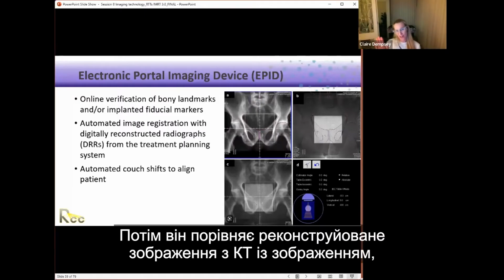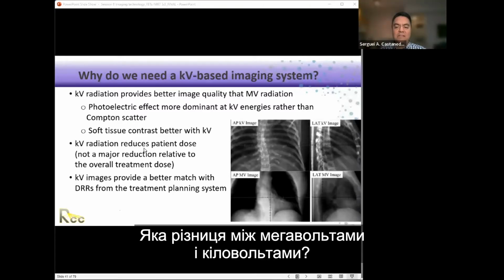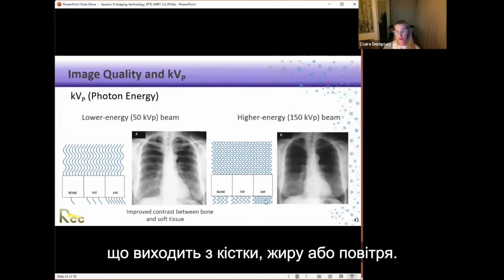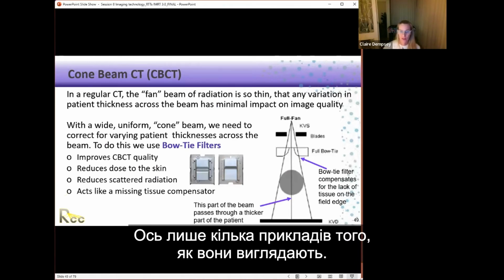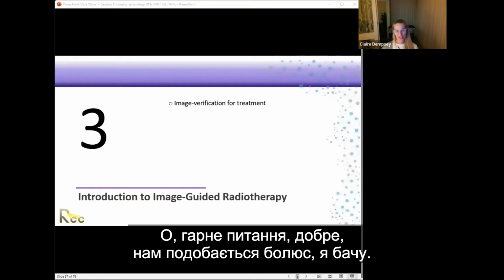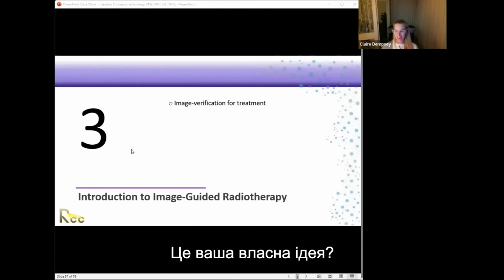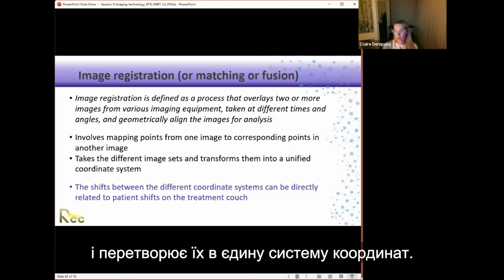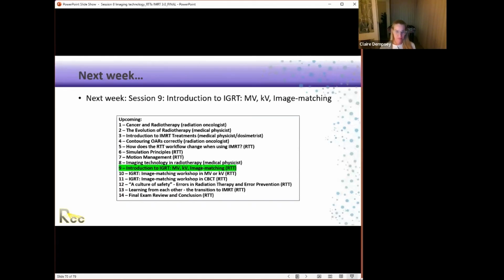Session 8 - Imaging Technology in Radiotherapy (part 2)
Session 8 - Claire Dempsey (medical physicist) covers how imaging technology has evolved, different types of imaging and when to use each, and the ALARA principle.